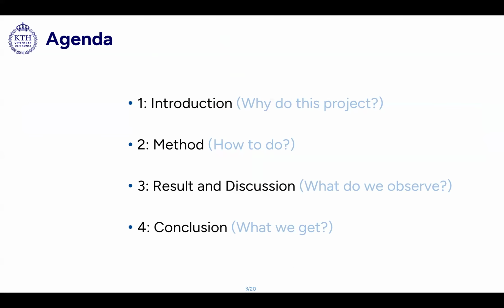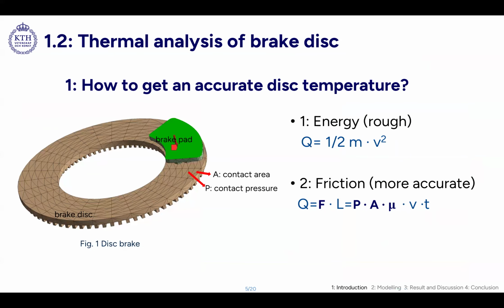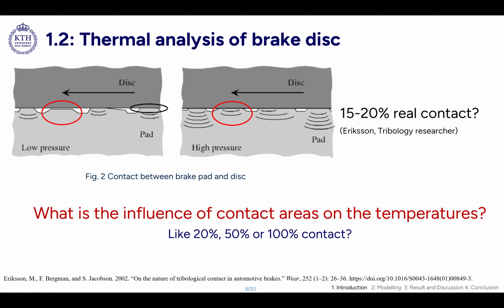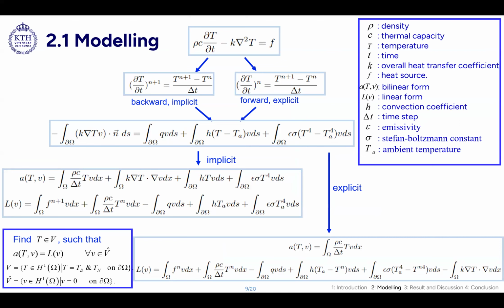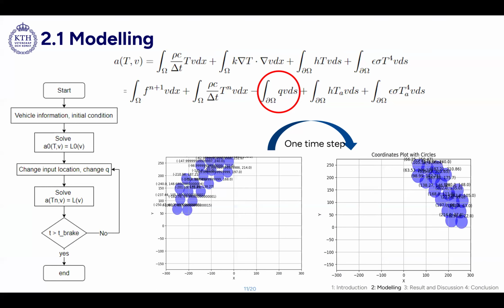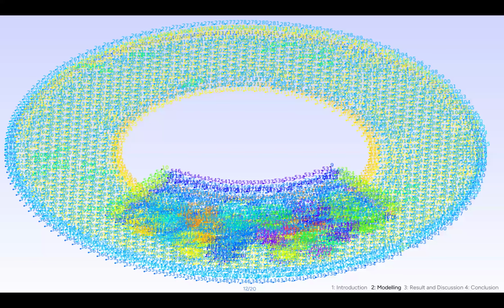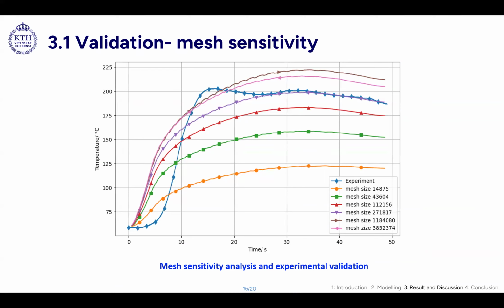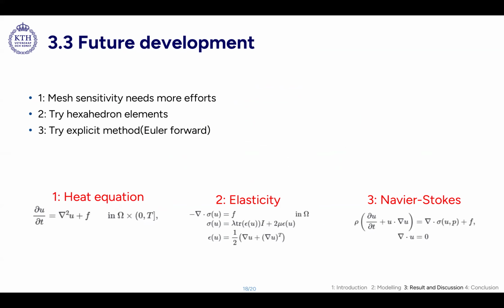Yanjun Zhang - Thermal analysis of railway brake discs